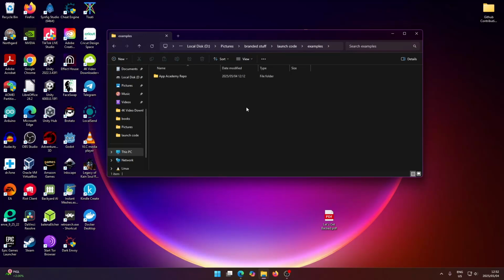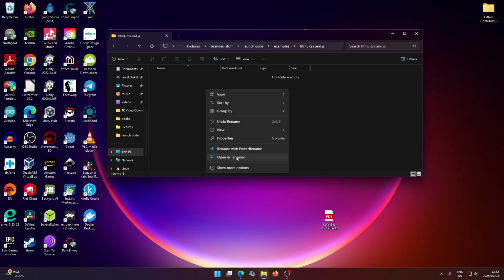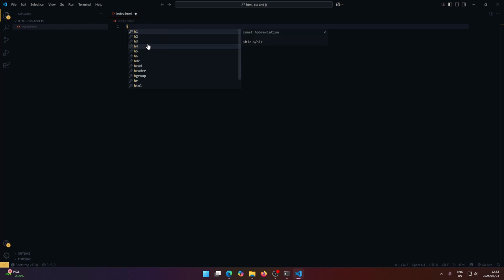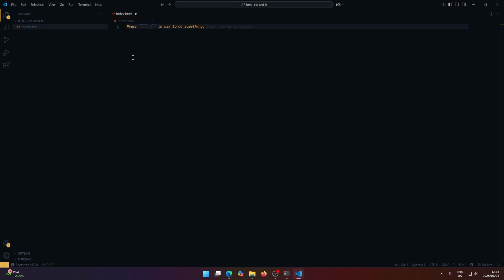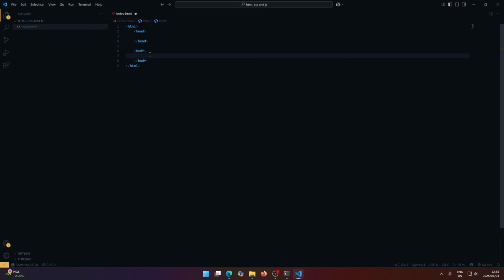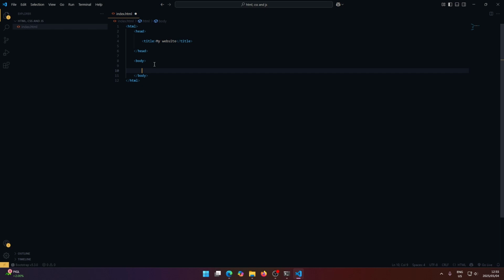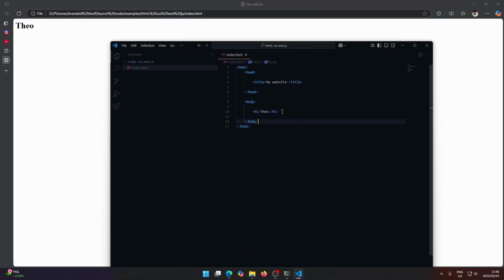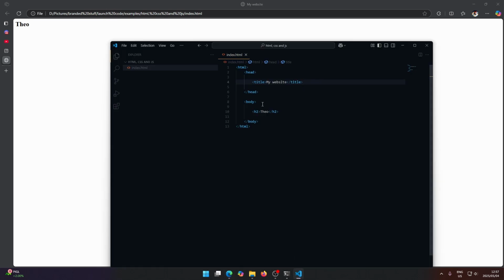Html - Basic Structure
In this video, we look at the basic structure of an html file.